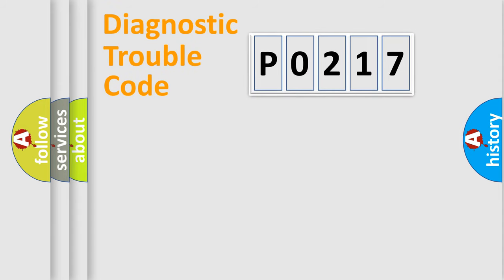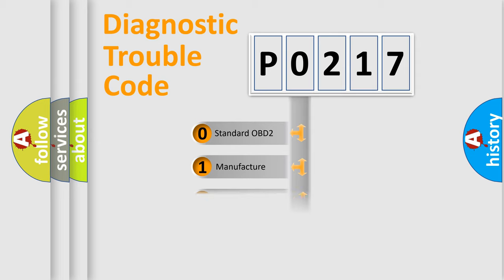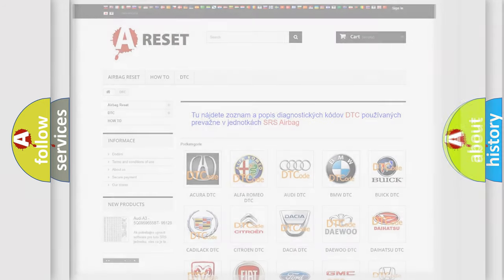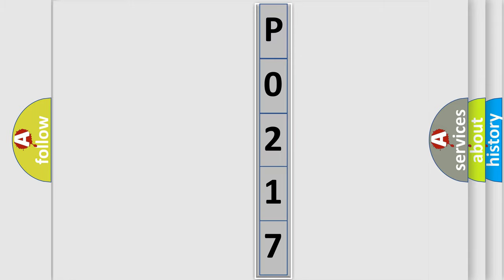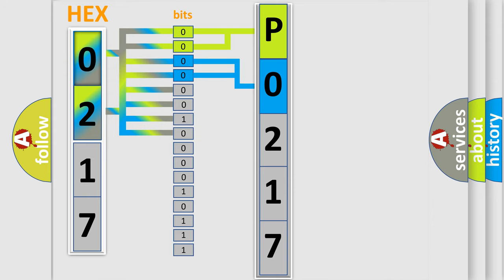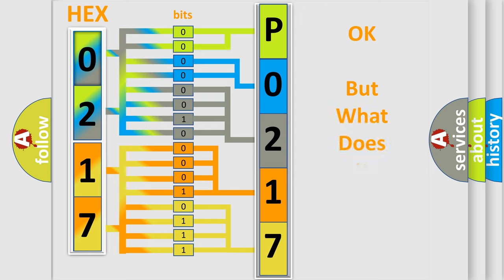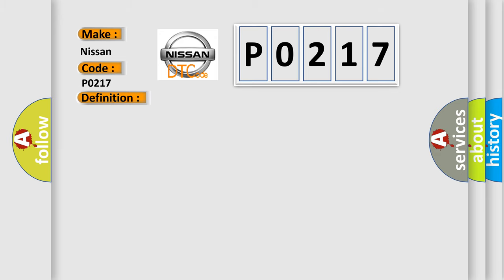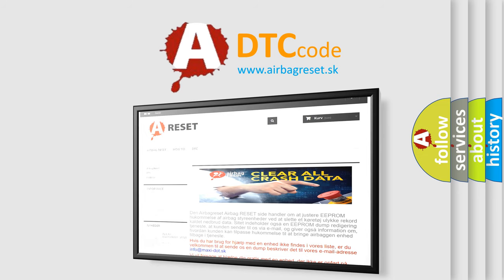DTC Nissan P0217 Short Explanation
Contents:
0:21 Basic DTC analysis according to OBD2 protocol standard.
1:48 Insight into programming
2:58 A diagnostically understandable description of the Diagnostic Trouble Code
3:05 Basic error definition

Make:
Nissan
Code:
P0217
Definition:
DIS AMP Unit Temperature Sensor Signal Error in Tunner and Amplifier
Description:
This code is set when a temperature sensor of Tuner &amp; Amplifier detect that the temperature is over 85°C.
Cause:
 Poor air circulation around the Tuner &amp;AmplifierTuner &amp;Amplifier